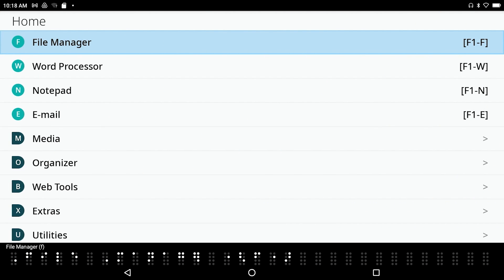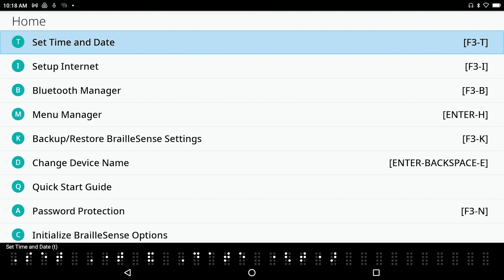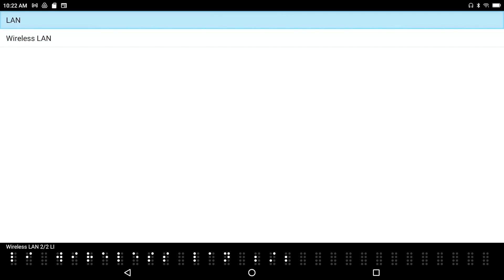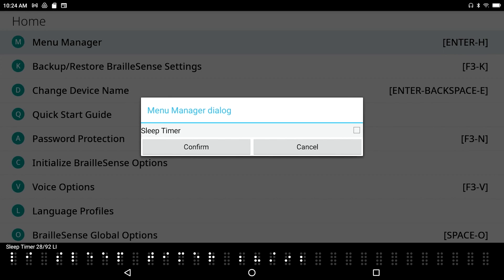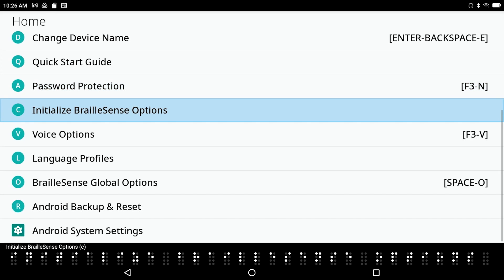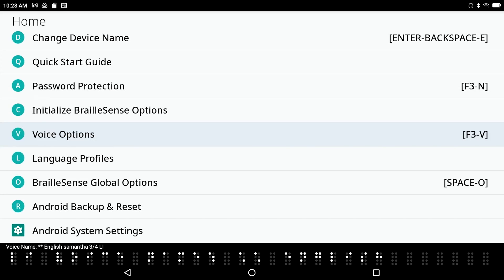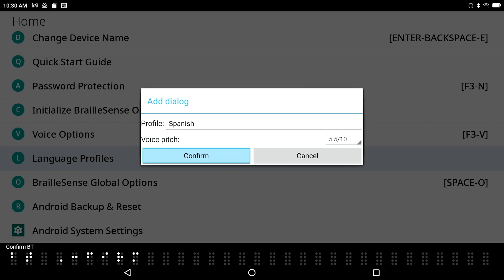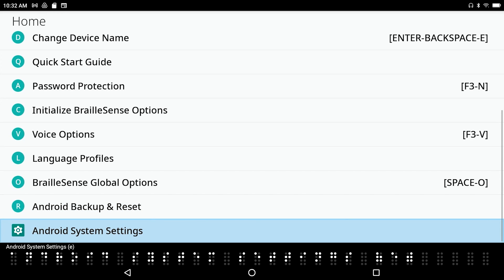BrailleSense 6 Tutorial_13 Setting menus